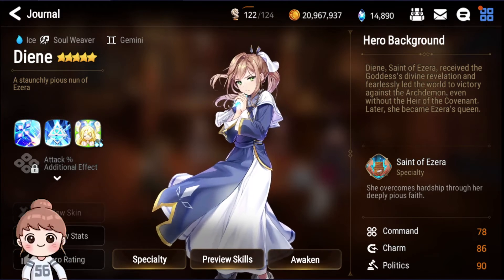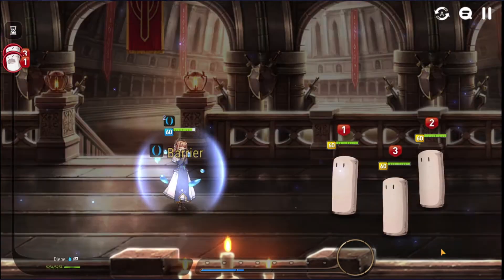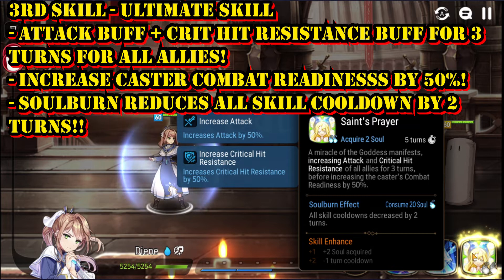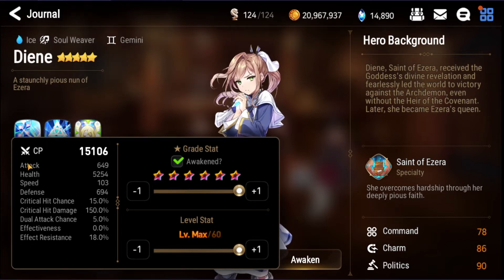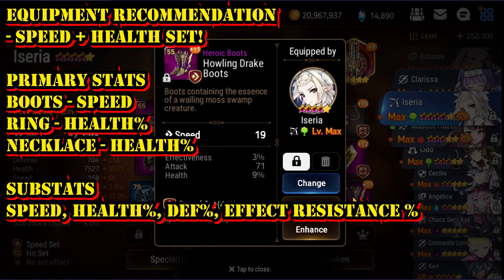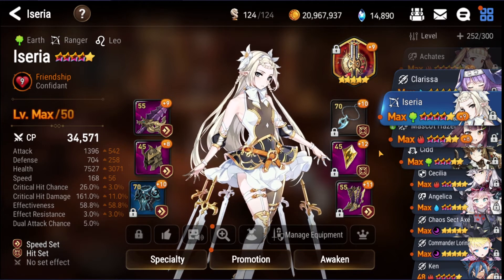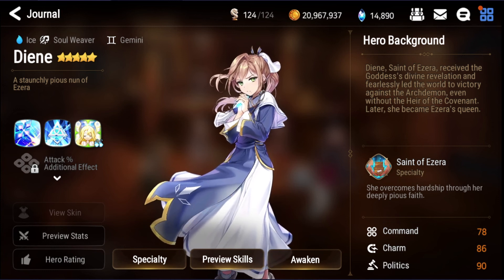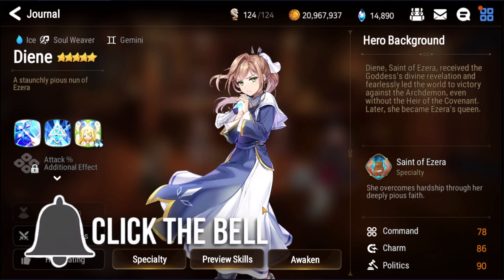Epic7 - Diene Guide! Skill Discussion + Equipment Build! Overall Performance Rating! Epic Seven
TimeStamp:
00:10  -  Intro
01:07  -  Skills Discussion
07:04  -  Stats Preview
08:42 -   Equipment Build Guide
11:19  -  Artifacts Guide
14:24  -   Overall Performance + Ratings Discussion